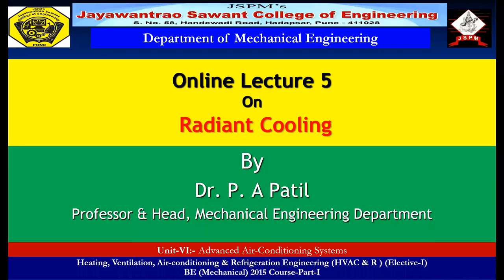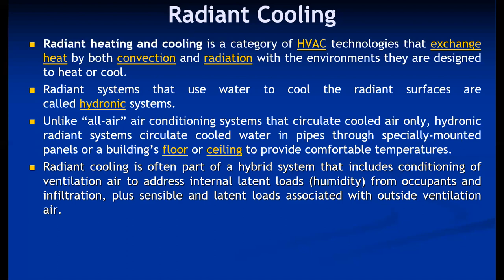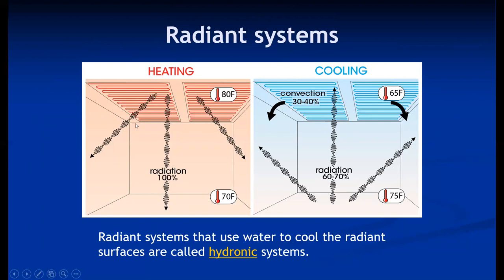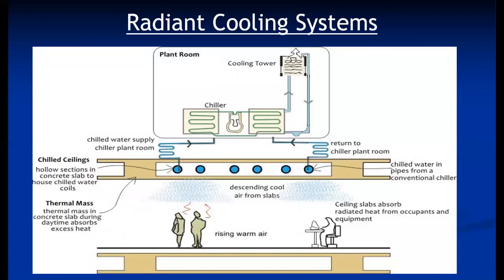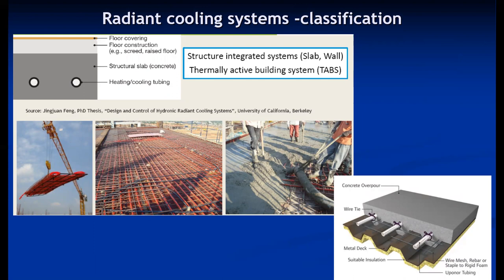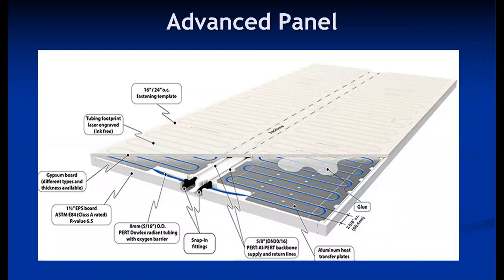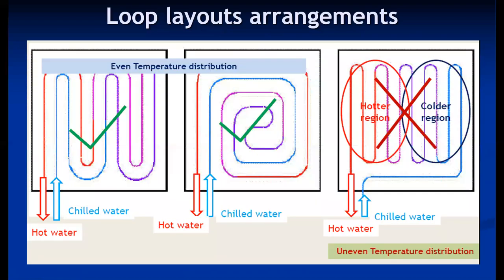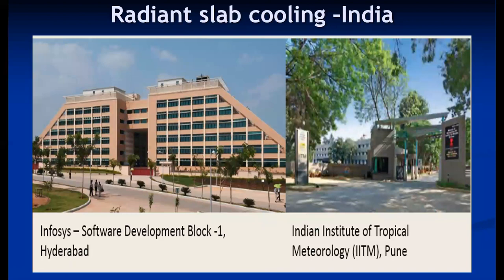Lecture 6 5 Radiant Heating & Cooling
How Radiant Heating  & Cooling system works?